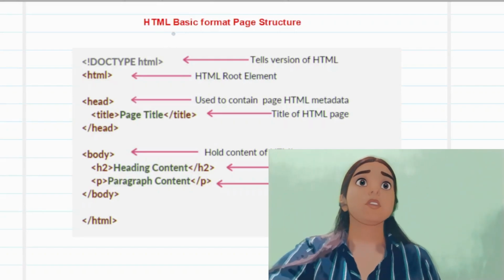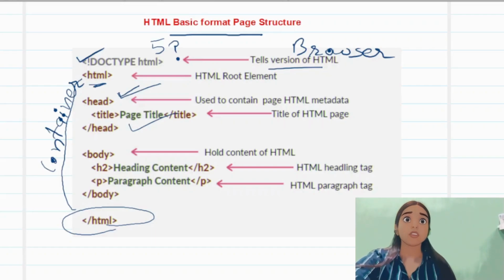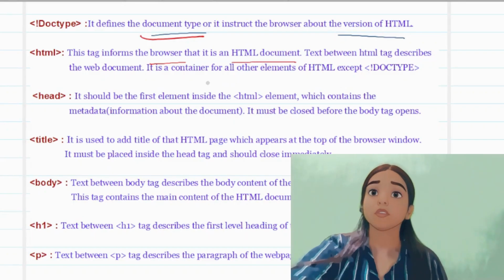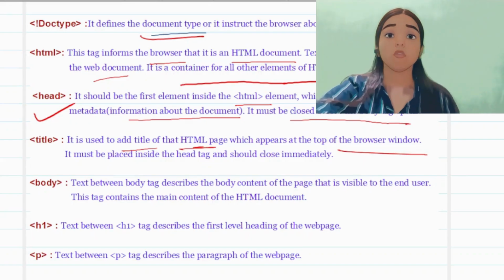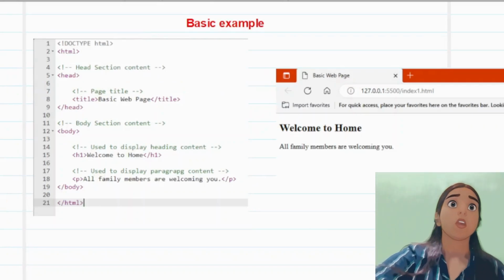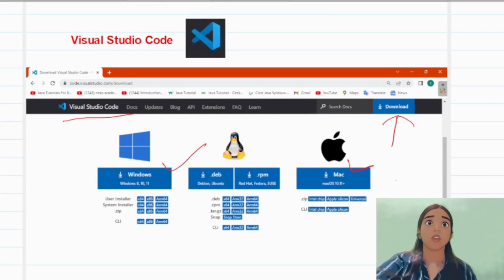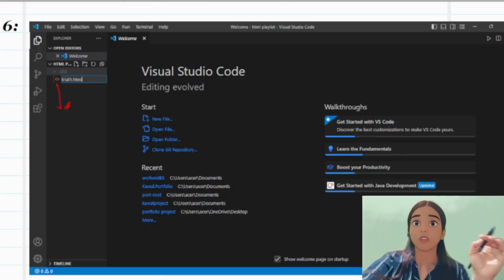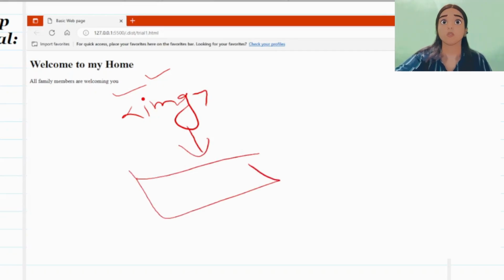HTML Basic Code Structure | Web development course | HTML playlist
I am an online tutor for computer Science Students. I am going to teach all the computer science skills and subjects which are required for every college student of computer science and for self-learners.

I will complete my entire course soon of Web development with HTML, CSS and JavaScript.

Follow me on:
1. Instagram: sarmaledu
2. Facebook: Sarmal Education
3. Twitter: sarmal_edu